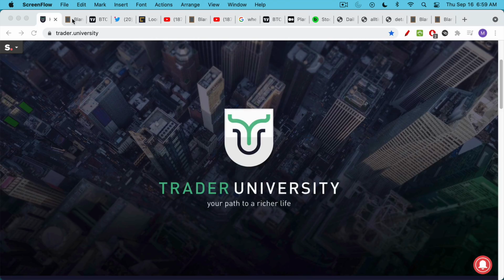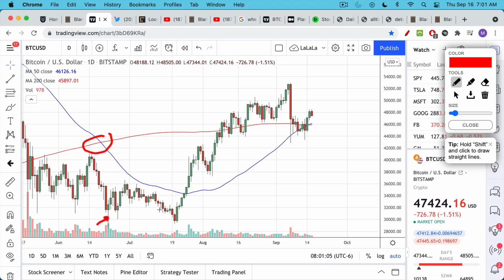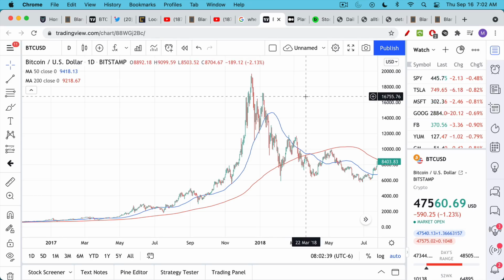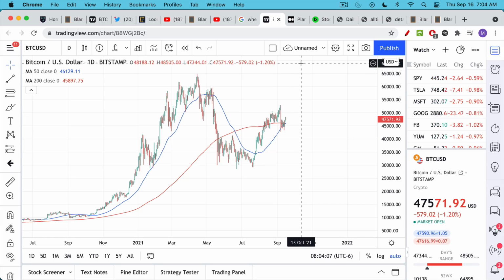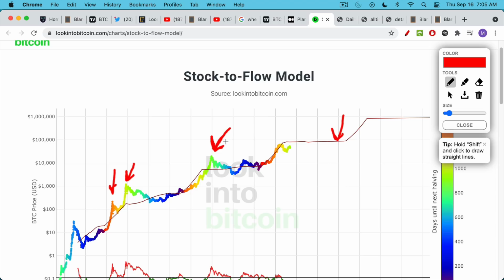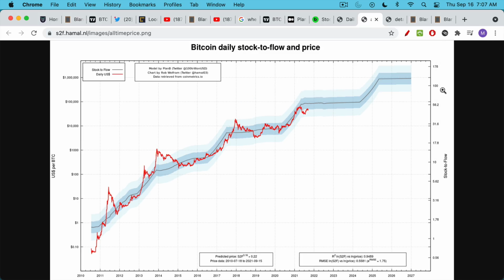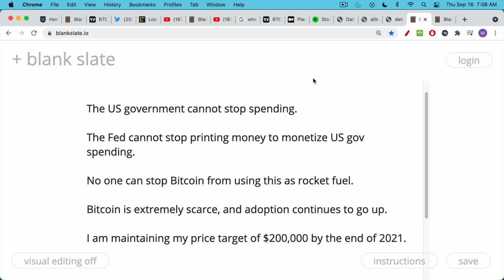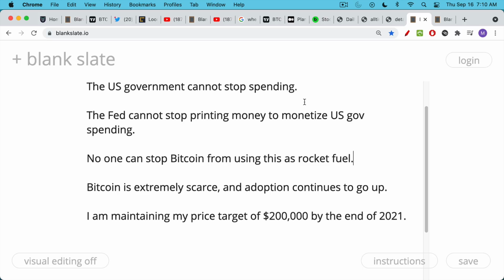Bitcoin Golden Cross Is Here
In this video, I discuss the recent Bitcoin golden cross (bullish moving average crossover) in the context of previous Bitcoin golden crosses and death crosses.

I am convinced that we are still in a Bitcoin bull market, since we are within the 12-18 month window following the beginning of the 4-year halving cycle. As such, golden crosses will be more powerful than death crosses at this point in the cycle.

Increased adoption and institutional buying should power Bitcoin much higher in the fourth quarter.

I am maintaining my December 2021 price target for Bitcoin of $200,000.